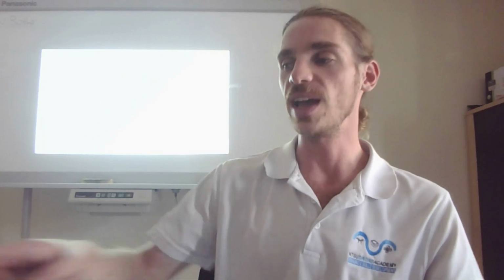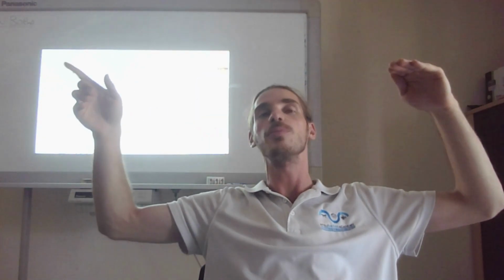Hertz And Frequency | Radio Terminology 📻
Let's learn about radio links and frequencies - after all, this industry is our backbone!

WELCOME ur FACES to another LECTURE. This is an excerpt from day 2 theory!😎

Theory Day 2: Battery Fundamentals And Radio Links - Please Enjoy The Videos!📑

The Tubes!!!

The Medias!!

The Gratitudes!!!

I want to take some time to thank you all for engaging with these videos!

❤️Love❤️
💚Josh💚